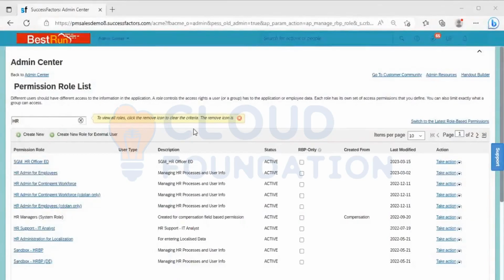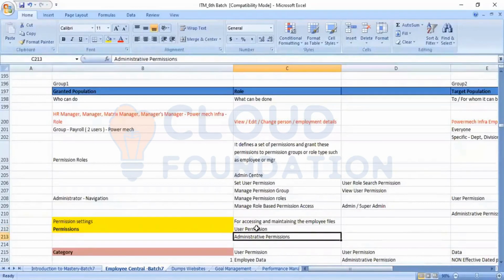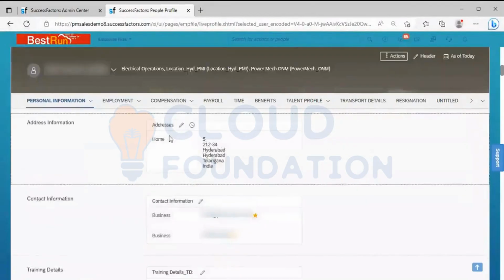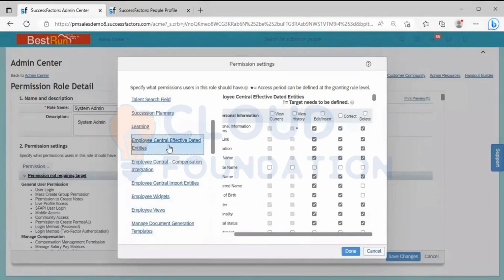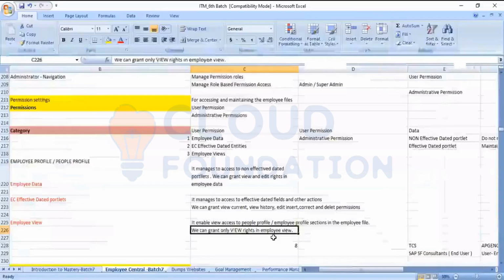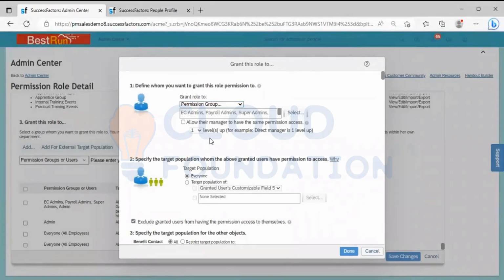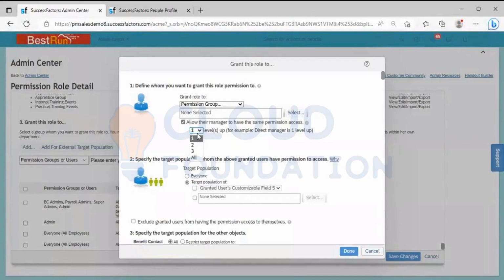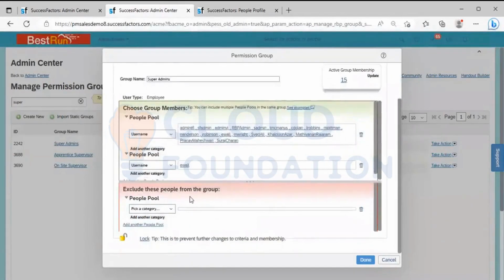Sap SuccessFactors Permission Roles | Sap SuccessFactors Admin Permissions | CloudFoundation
✅ Understanding SAP SuccessFactors Permission Roles 🔐 – Manage User Access & Security
✅ Admin Permissions Guide 🛠️ – Learn How to Assign & Customize Admin Rights
✅ SAP SuccessFactors Tutorials 🎓 – Deep Dive into SAP SF Security & Role Management

🚀 Master SAP SF Admin Controls & Enhance Security Like a Pro!

🔍 Why Learn SAP SuccessFactors Permissions?
🔑 Manage User Roles & Security Levels 👤
📊 Control Access to HR Modules & Data 📂
🔄 Ensure Compliance & Data Protection ✅
💼 Advance Your SAP SF Career with Admin Mastery 🚀

SAP SuccessFactors SAPTraining CloudFoundation SAPSecurity SAPAdmin SAPCourses SAP SuccessFactors Tutorials @CloudFoundation

💡 Learn More,

SAP SuccessFactors Permission Roles
SAP Admin Permissions
SAP Role-Based Access
SAP Security Configuration
SAP SF Online Training
SAP SuccessFactors Security Guide
SAP HR Cloud
CloudFoundation SAP Courses
SAP Online Certification